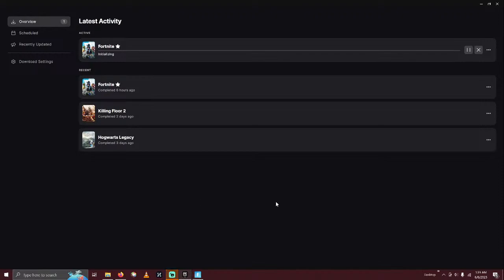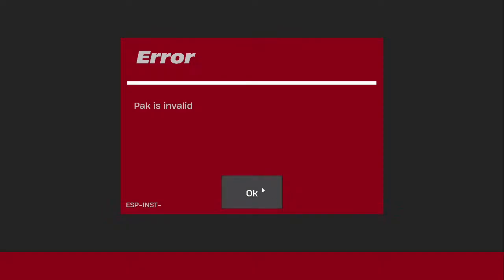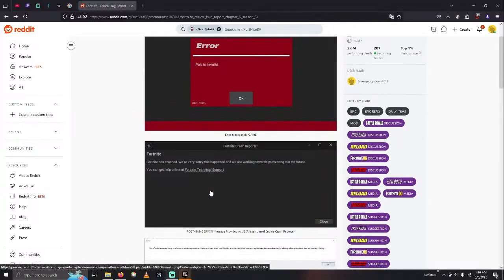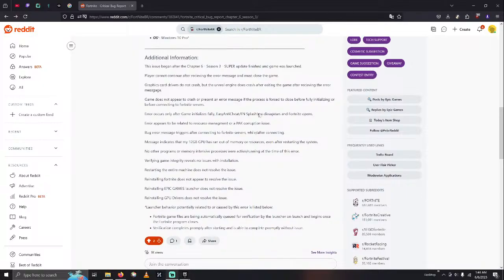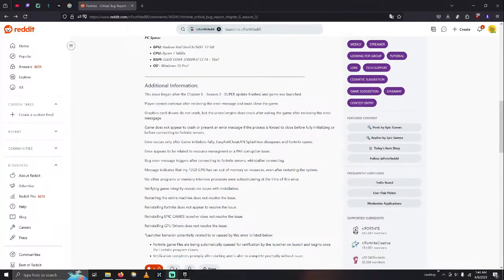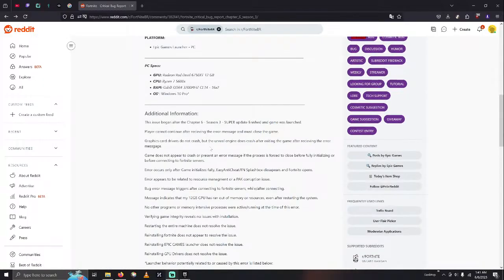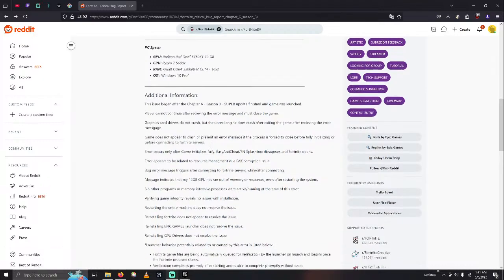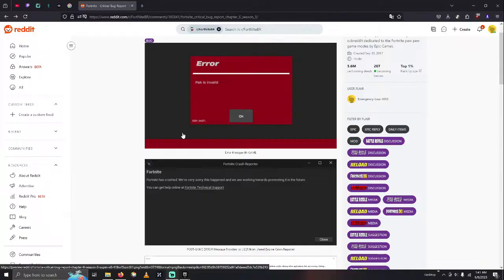Do Not Delete Fortnite! Fortnite PAK Error PC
Lets talk about what the PAK Error in fornite for PC and what NOT to do!

UPDATE: We now have a fix for this issue!